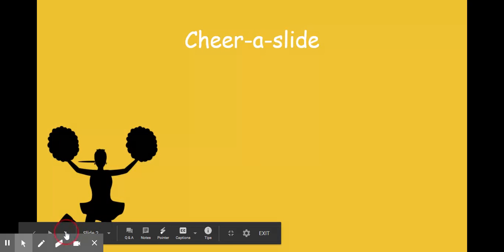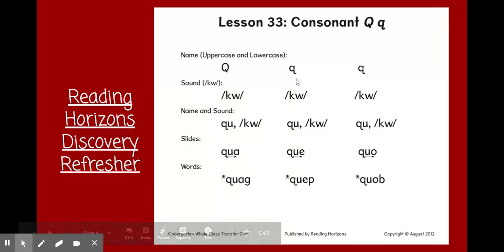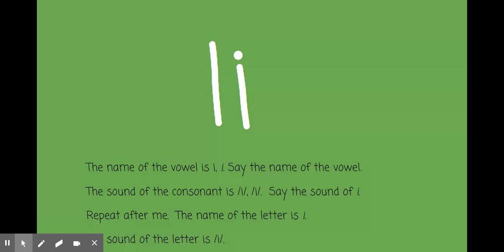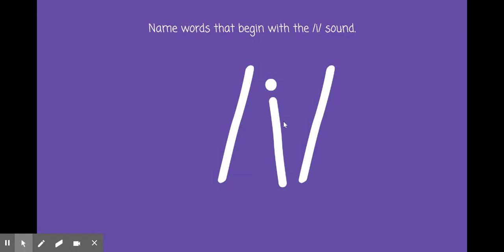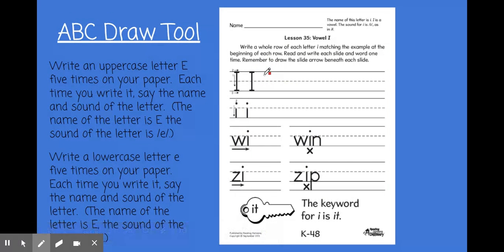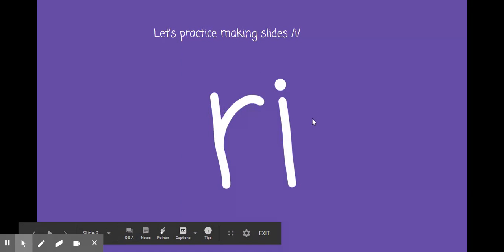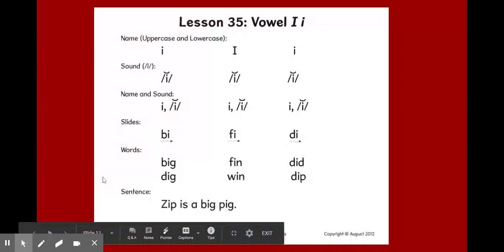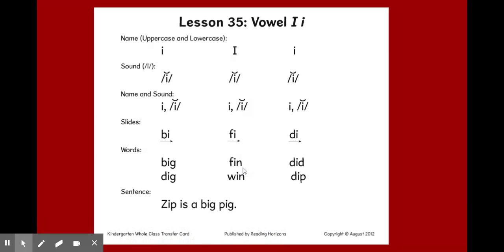Ii - Google Slides